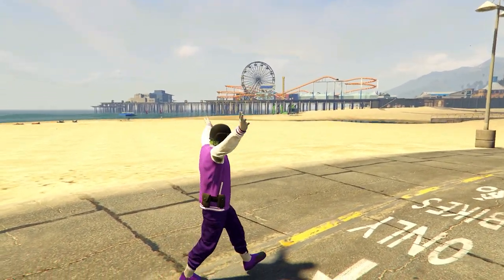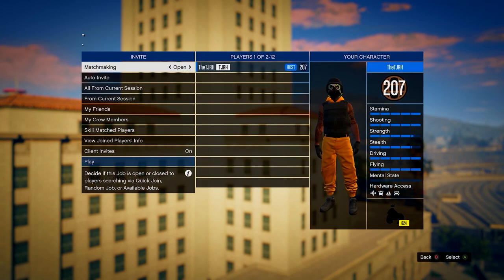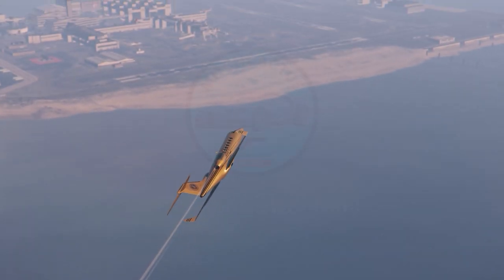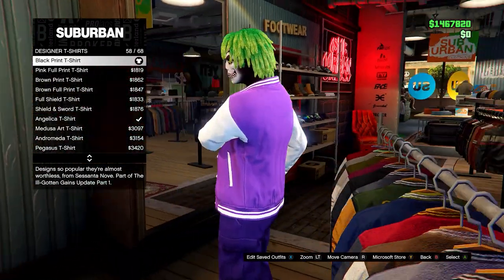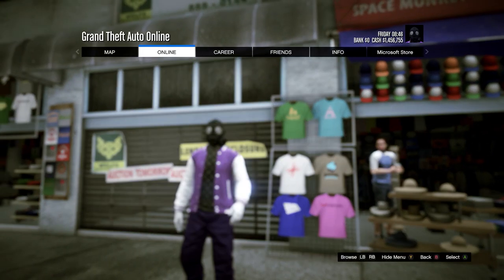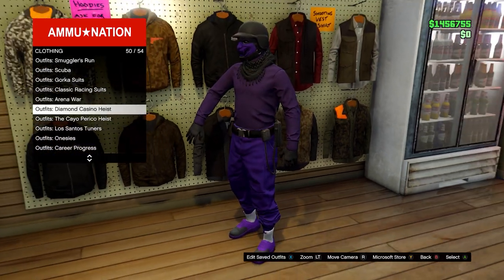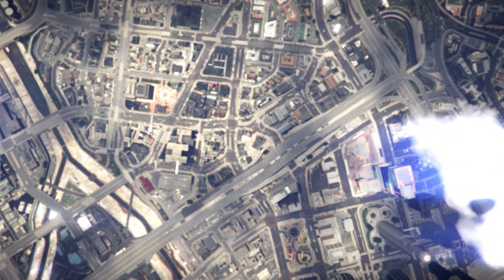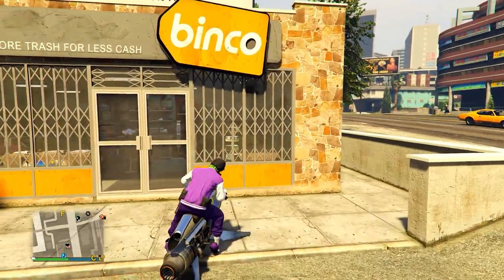GTA 5 ONLINE EASY PURPLE JOGGERS TRYHARD MODDED OUTFIT W/ INVISIBLE TORSO GLITCH 1.67 (NO TRANSFER)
This gta 5 online video I show how to make a purple joggers modded outfit / tryhard outfit using the gta 5 purple joggers glitch & a gta 5 invisible torso glitch ! This works as of patch 1.67 / 1.66 so the most recent patch across all platforms Xbox / PS5 / PS4 & PC! Enjoy this gta 5 belt glitch outfit / gta 5 purple joggers glitch outfit! All WITHOUT transfer glitch!

This gta 5 modded outfit video features gta 5 purple joggers / gta 5 colored joggers, gta 5 purple joggers invisible torso glitch, gta 5 outfit merge glitch but NO transfer glitch! You can make gta 5 multiple modded outfits with this gta 5 clothing glitch / gta 5 outfit glitch ! This video includes gta 5 clothing glitches / gta 5 outfit glitches to make up this gta 5 purple outfit / gta 5 purple joggers modded outfit / gta 5 purple modded outfit / gta 5 invisible torso outfit ! You can also use this gta 5 crooked cop merge glitch to get the gta 5 cop belt on any outfit / gta 5 paramedic belt on any outfit, or just any belt on any outfit after patch 1.67 ! This is a gta 5 purple joggers outfit! Feel free to add any duffel bag and/or any bulletproof helmet glitch / gta 5 purple bulletproof helmet !